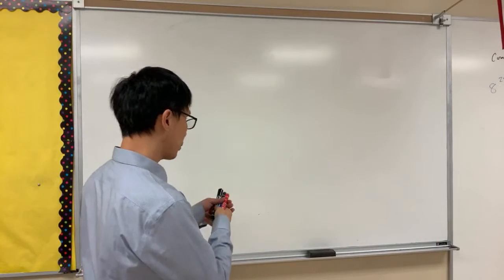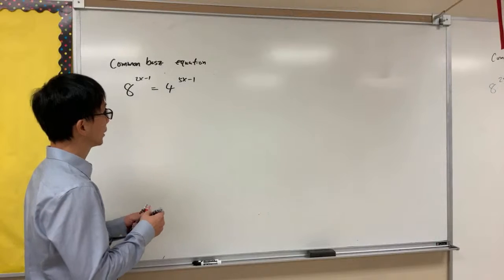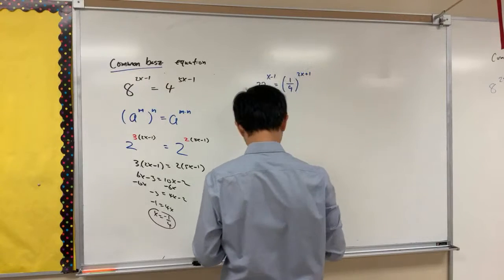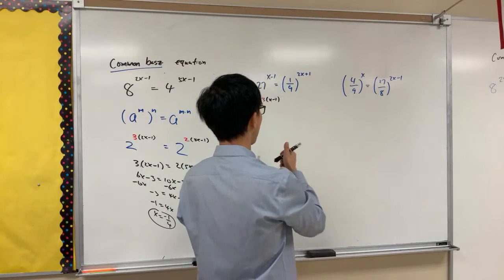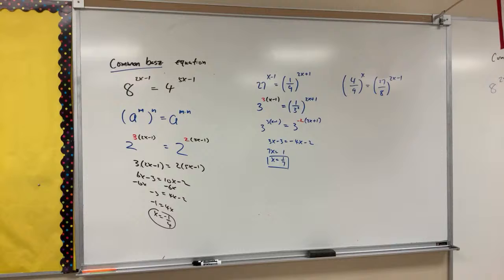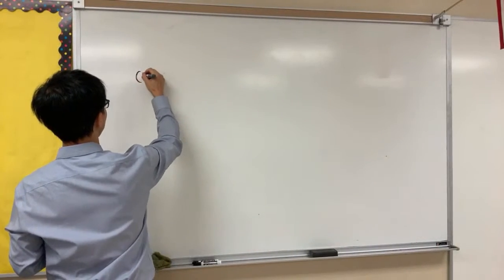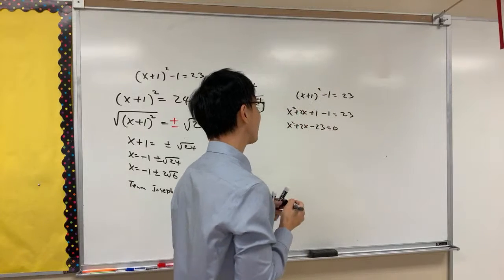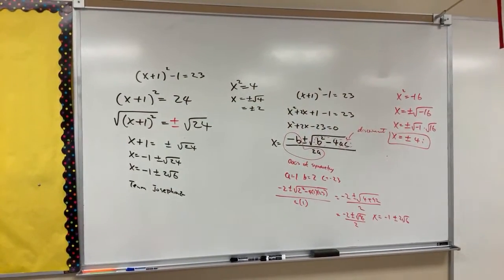Precalculus common base equation and square equation